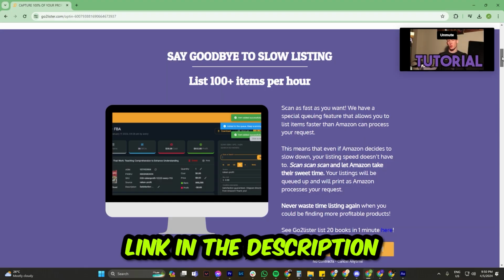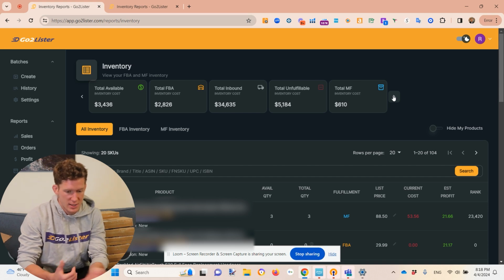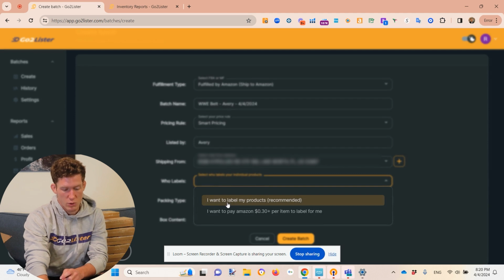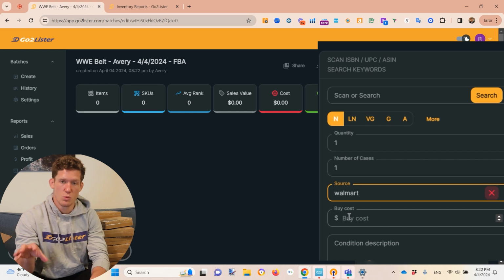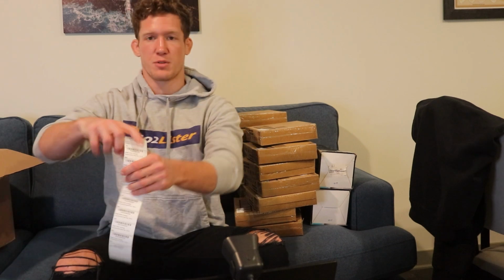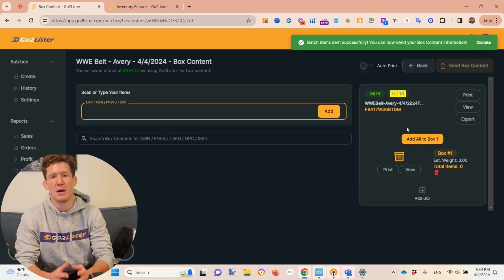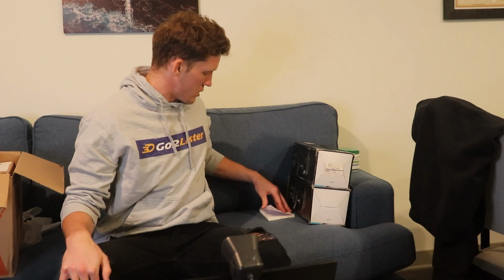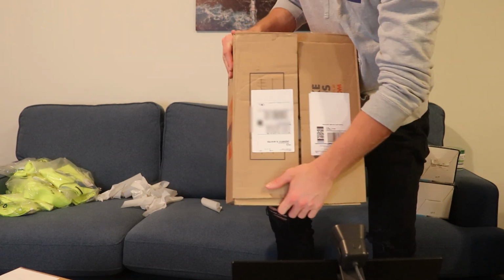Best Way to List Products on Amazon for Online Arbitrage (No Split Shipments!)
JOIN THE FEED THE BEAST CHALLENGE AND GET ACCESS TO LIVE COACHING CALLS AND MY COURSE FOR FREE